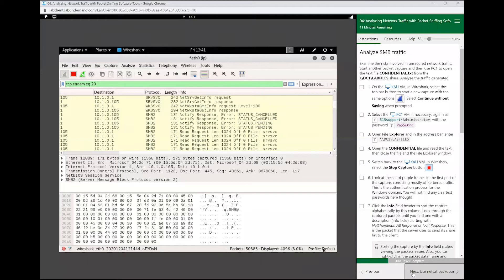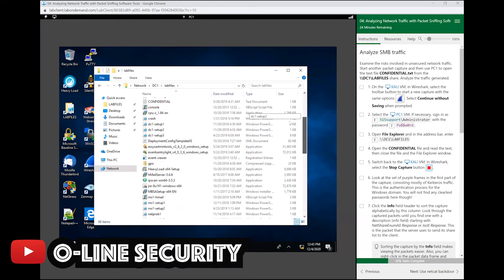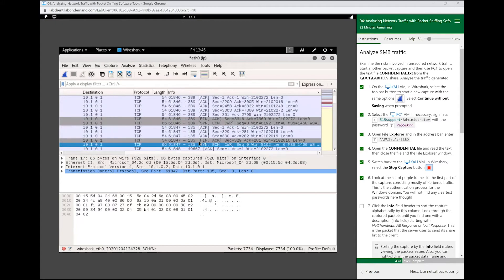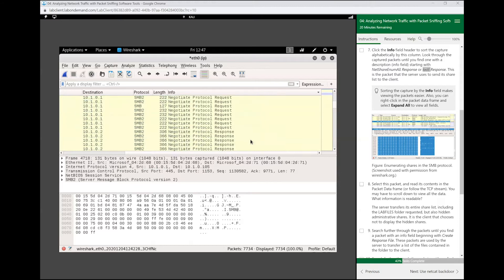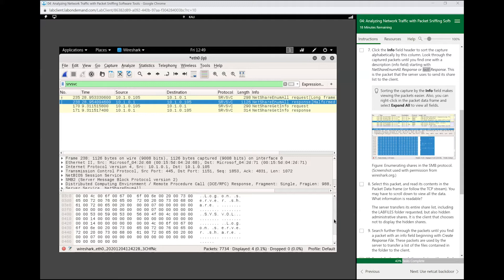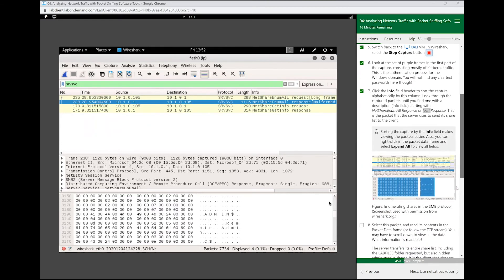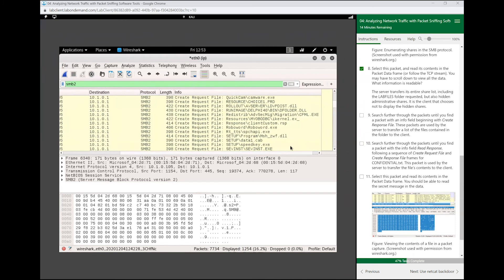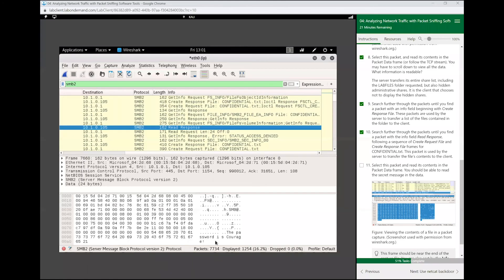Lab 3-01 Analyzing Network Traffic Analyze SMB Traffic